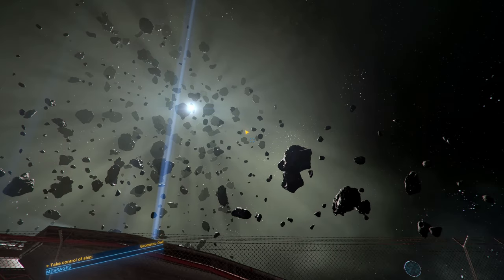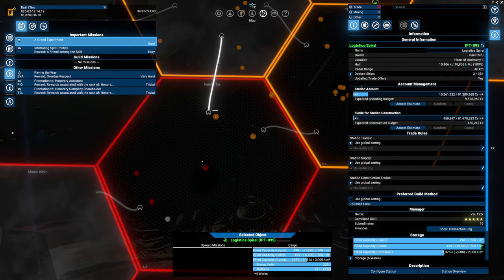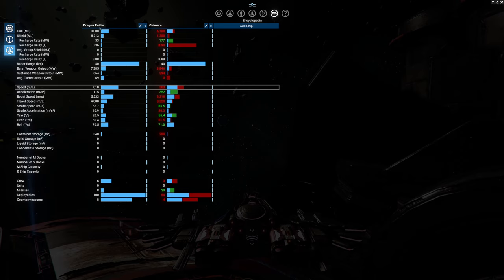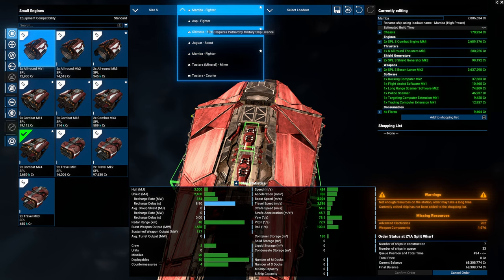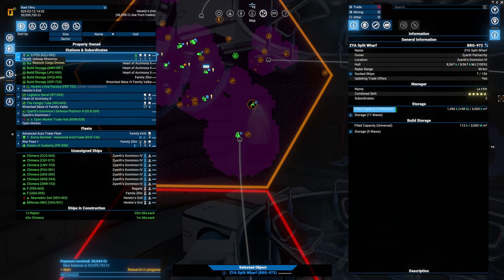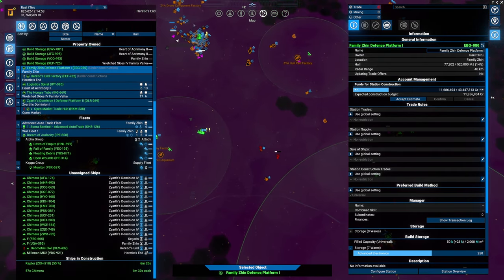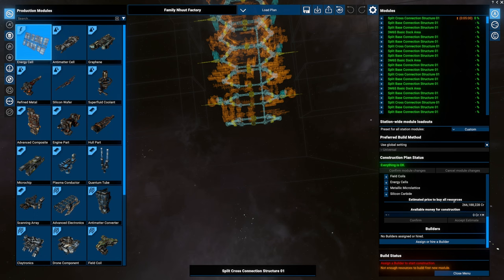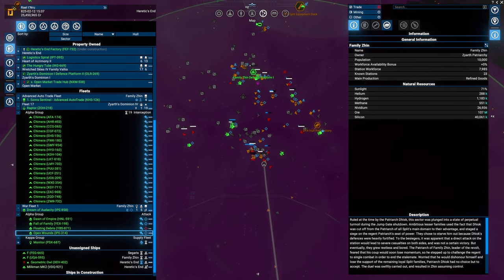Part 20 - Preparing for a Fight! - X4: Foundations v.7.0 - Split Warlord